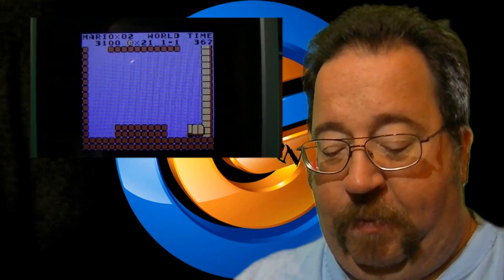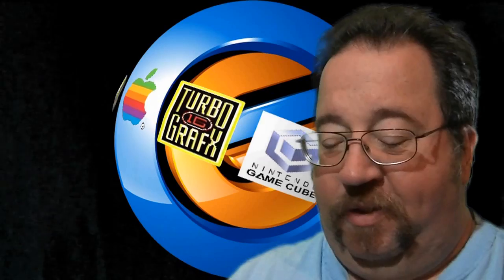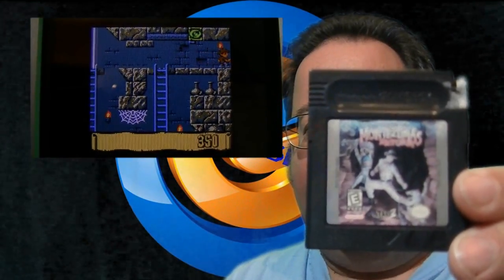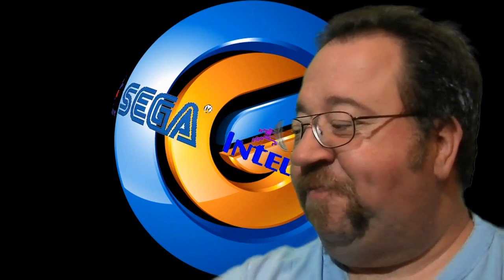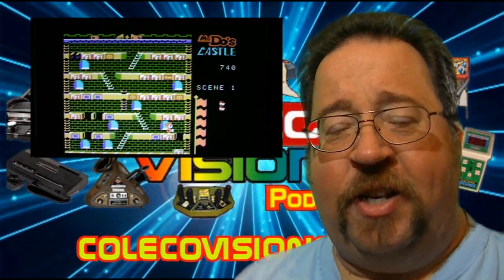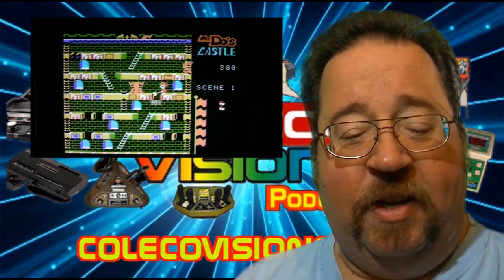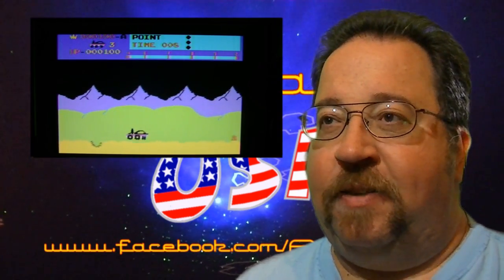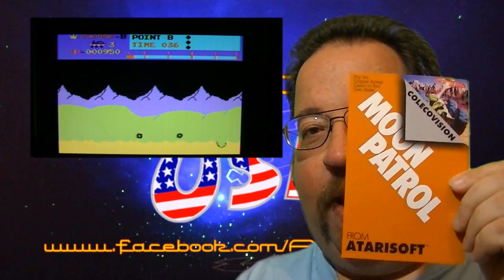Willie's Game Pickups April 27th 2014 with Gameplay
Good Haul while I was in Tennessee this week!